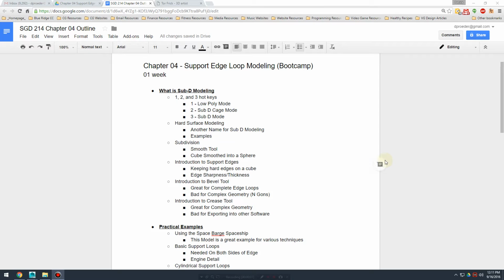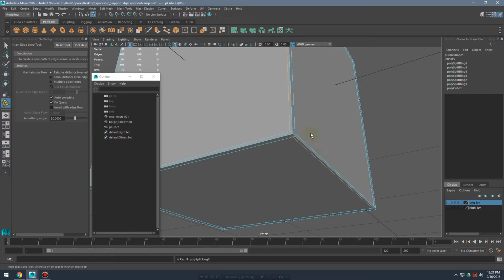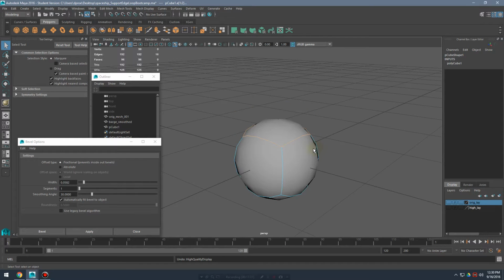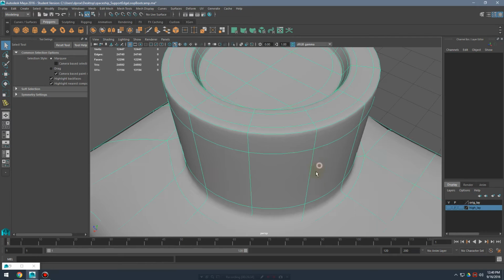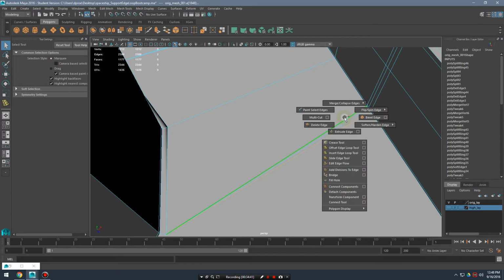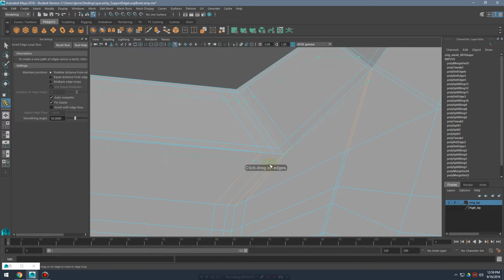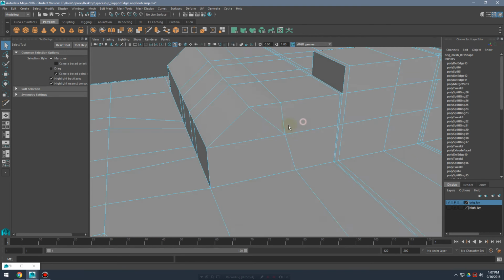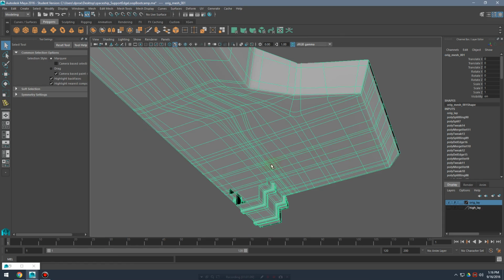SGD 214 High Poly Support Edge Loops